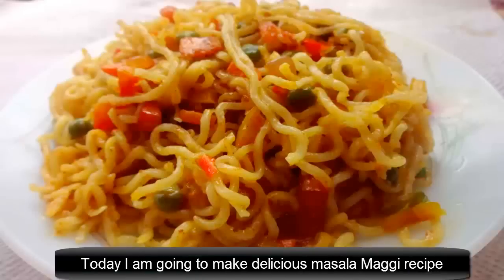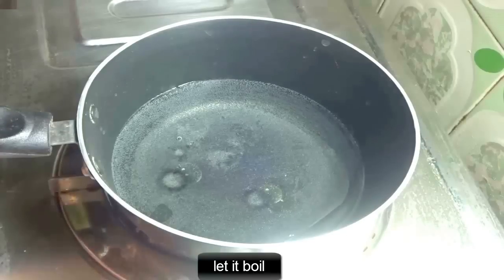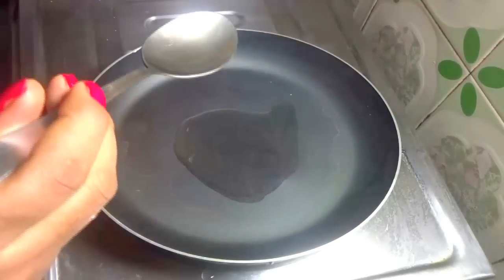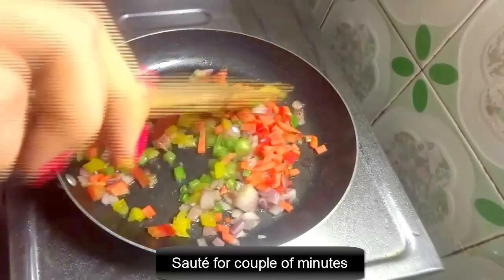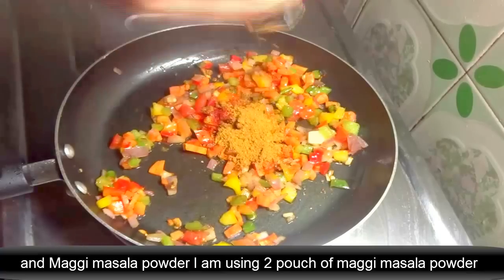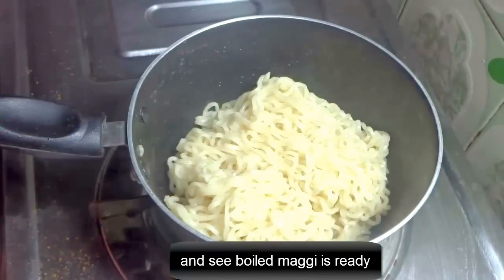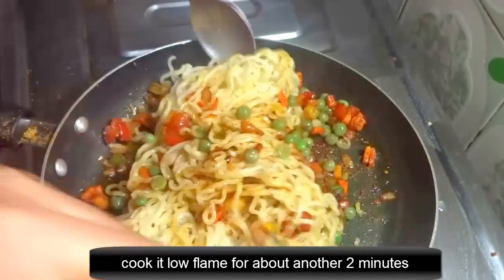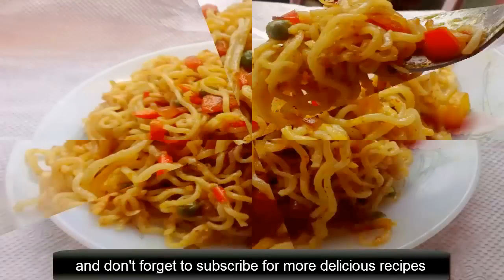Fried Maggi Noodles Recipe-Maggi Recipe-Street food Maggi Recipe-Quick and Easy Masala Maggi recipe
Fried Maggi Recipe-Masala Maggi Recipe-Street masala Maggi Recipe-Quick and Easy Masala Maggi recipe by Cook with Sonali

Welcome to Cook with Sonali. Today I am going to make delicious masala Maggi. Actually It is a requested recipe.
So let’s have a look at the ingredients.
2 cube of Maggi
Chopped bell pepper
2 tbsp of chopped onion
2-3 tbsps of Green peas
2 tbsp of chopped carrot
2 tbsp of chopped tomato
1 tbsp of chopped green chili
1 pinch of red chili powder
1 tbsp of Garam masala powder
2 tbsp of Maggi masala powder
2 tbsp of oil

That's all you need to make for masala Maggi. So let's get started with the dish.